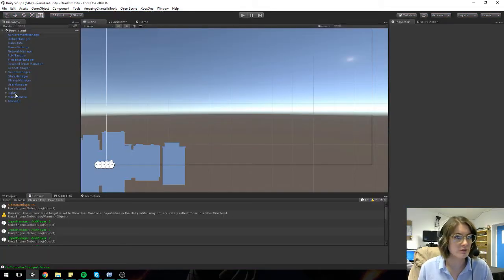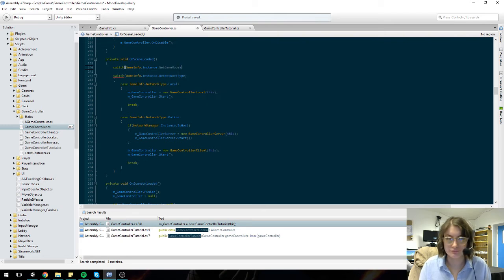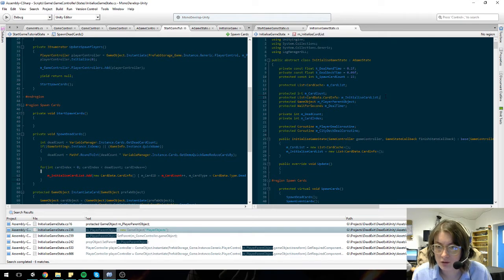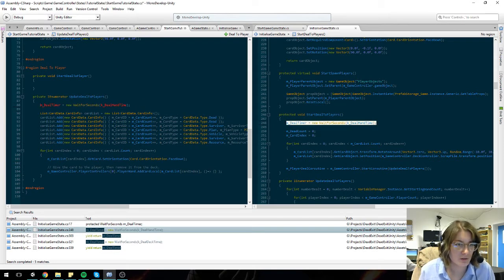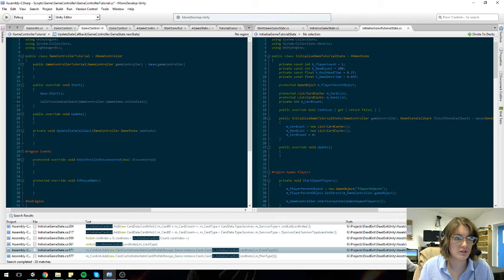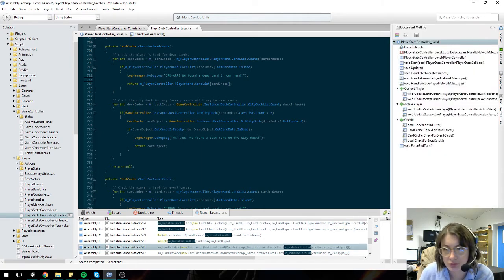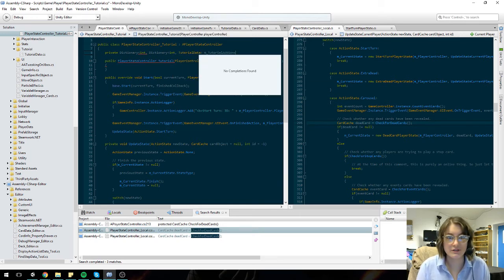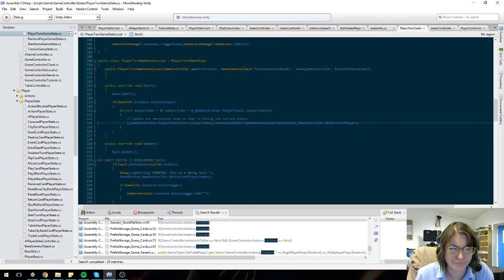Implementing a tutorial level in Dead Exit: Part 1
This is the first part in a series of videos where I create a level to teach the player the core concepts of Dead Exit. In this video I cover the basics in setting up the current game system to load the tutorial level and initialise the player's setup.